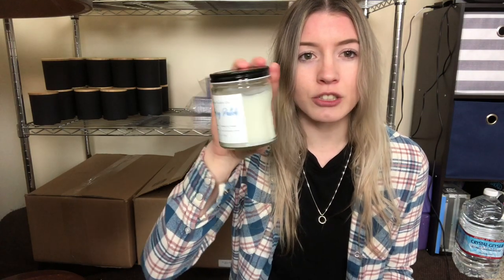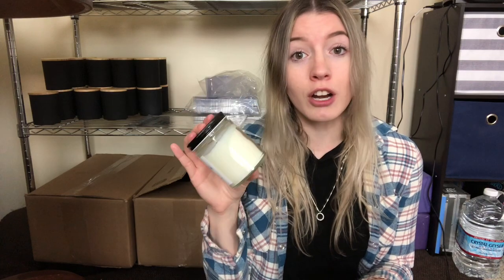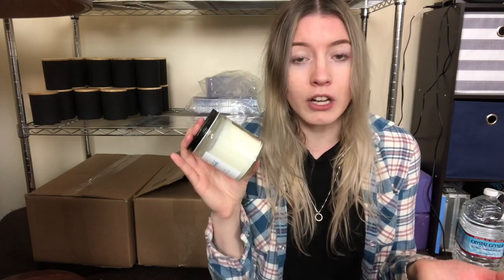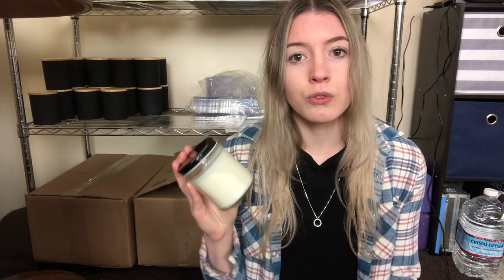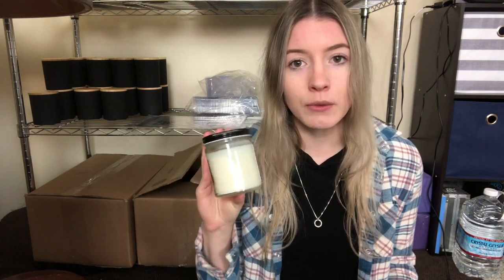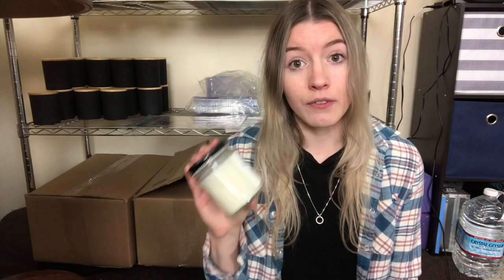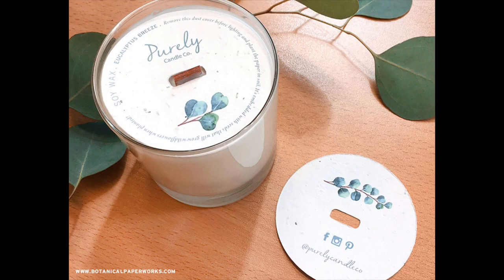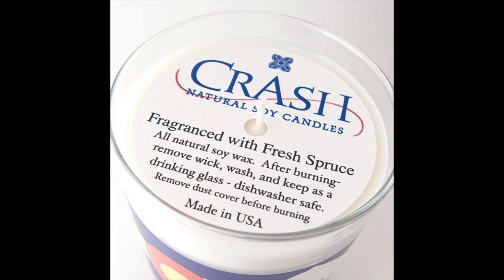CANDLE MAKING FOR BEGINNERS Pt 1 | How To Pick The Right Jar For Your Candles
**Update as of 3/30/20 My Etsy Shop Is Now Open**

Hi everyone!
So in today's video I wanted to start off my beginners series explaining how to go about picking the right jars to make candles with! Choosing the right jar will be essential when it comes to creating the type of aesthetic you're looking for. Some jars are extremely cheap (as low as $0.50, sometimes even lower) all the way up to $7+ a container. Amazon has some nice jars (such as these ones if you're just looking to get started with the candle making process (and some people even keep these jars as their main vessels!)

Have fun and do your research! And remember, no one can make choices for you, this is your business and you choose whatever jar is going to make you happy!

xoxo erica marie

♥ Other Helpful Links:
Kits:

chill. by sakura Hz Creative Commons — Attribution 3.0 Unported — CC BY 3.0 Free Download / Stream Music promoted by Audio Library Title: chill by sakura Hz Genre and Mood: Hip Hop & Rap · Calm